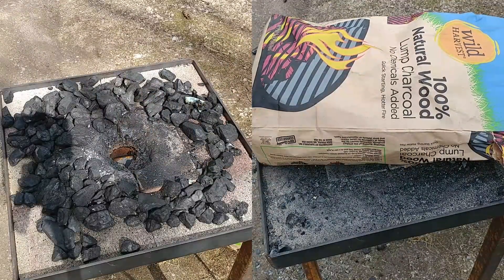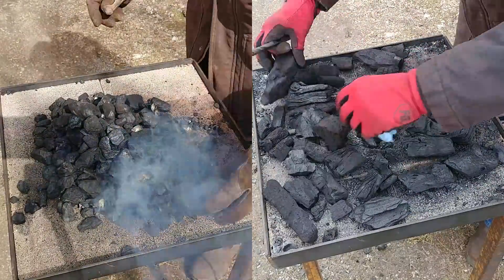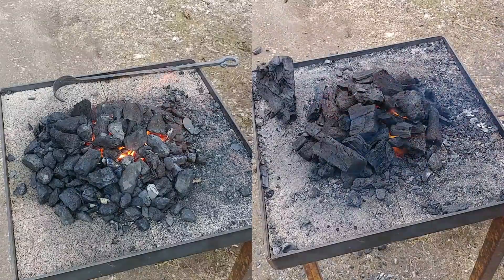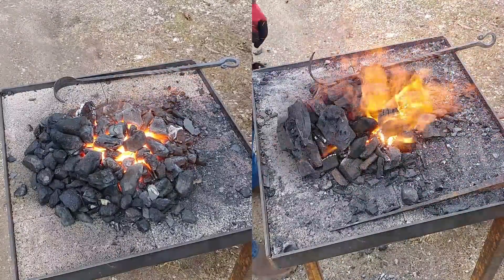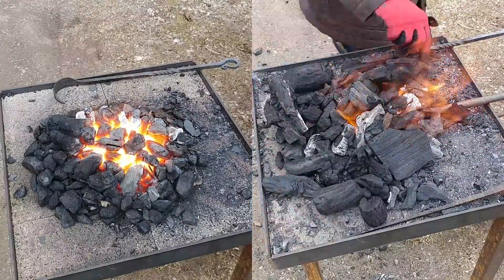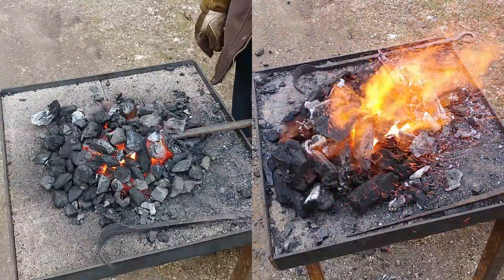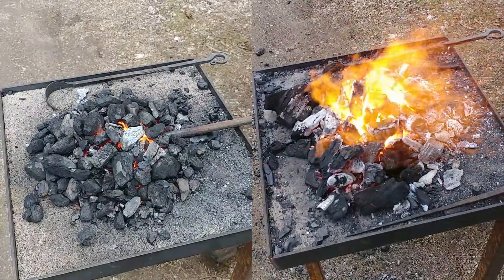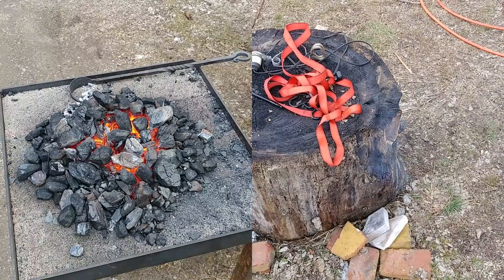Anthracite Coal VS Charcoal (Alternative Fuel Series)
In this video, I'm comparing anthracite coal vs charcoal. This is part of my alternative fuel series where I test coal for forging, metallurgical coke, and other alternative fuels.

Thank you for checking out this series on alternative fuel for forging. I test different kinds of coal for forging, in addition to some odd fuel sources.

If you want to buy forging coal, you can try googling "blacksmith coal near me".